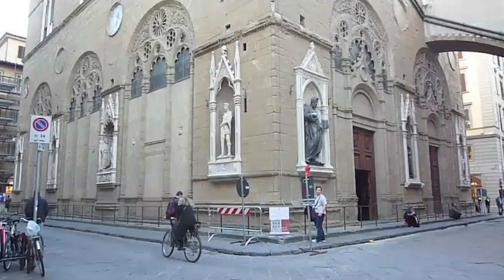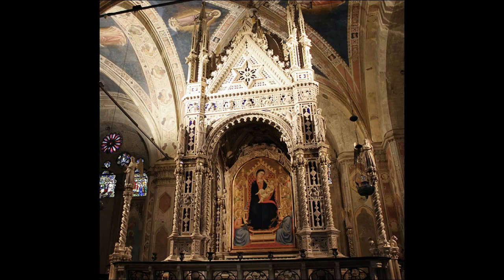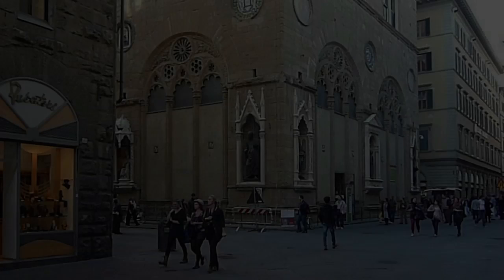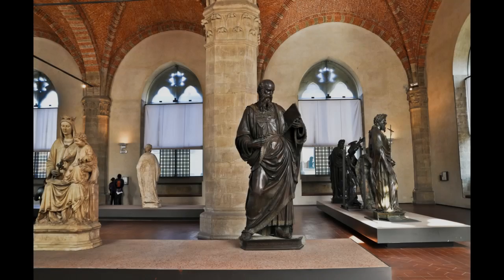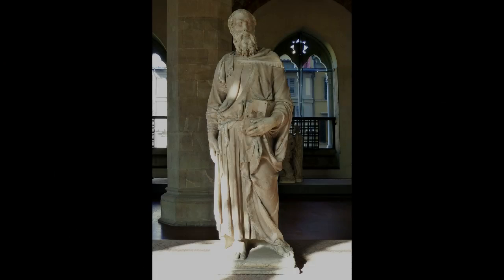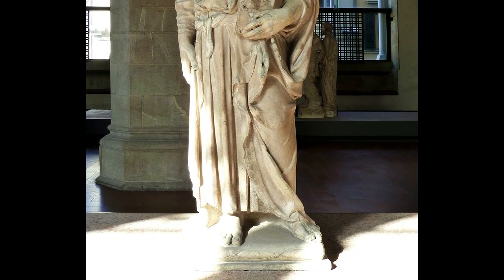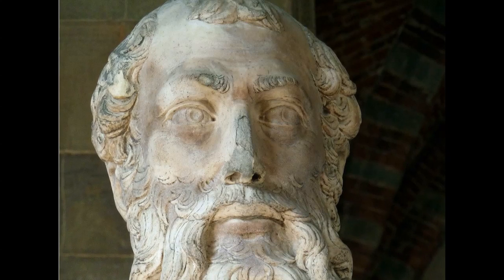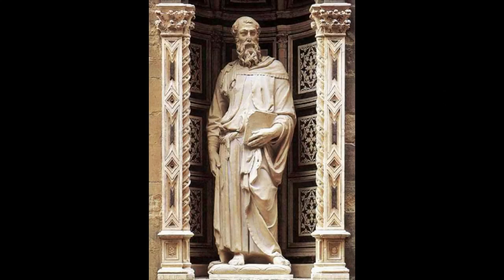Orsanmichele and Donatello's Saint Mark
Orsanmichele and Donatello's Saint Mark, Florence, 1349 loggia (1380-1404 upper stories) Speakers: Dr. Steven Zucker and Dr. Beth Harris. Created by Beth Harris and Steven Zucker.